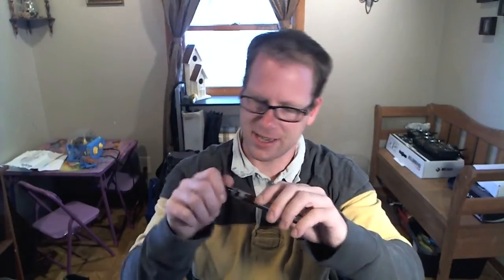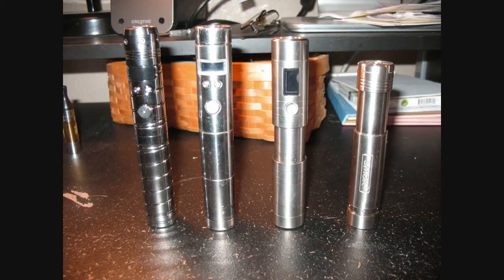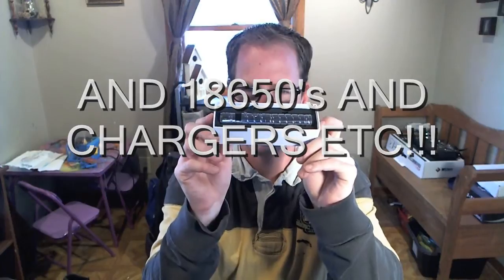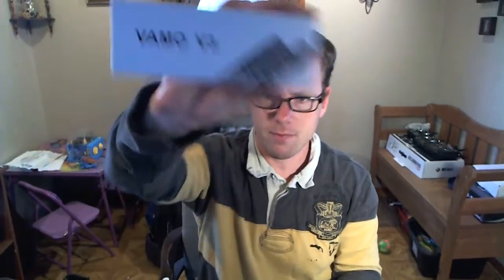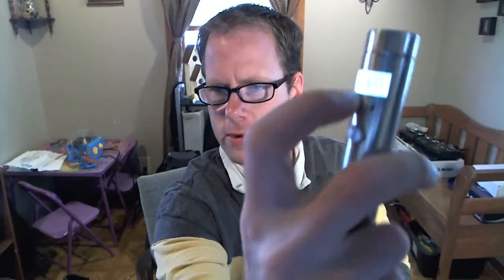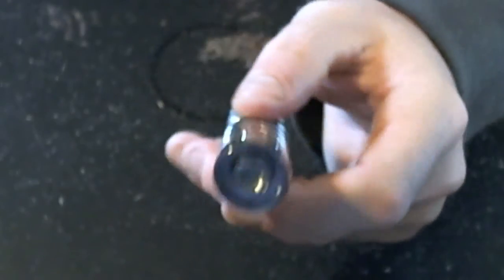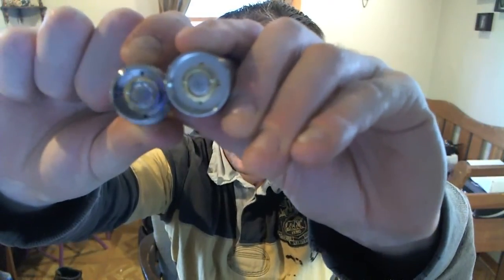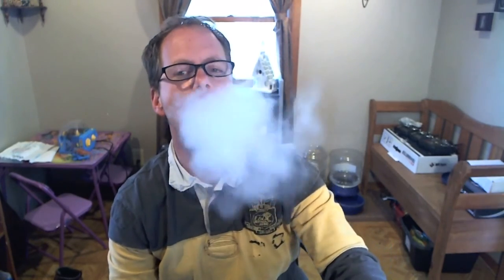The Vamo V3!!!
A review on the Vamo V3.  Hope it helps!